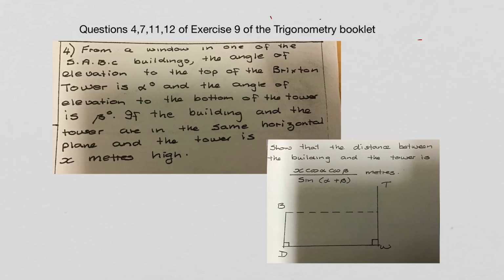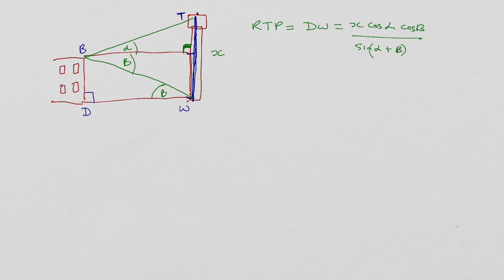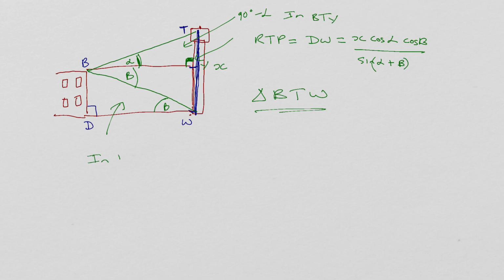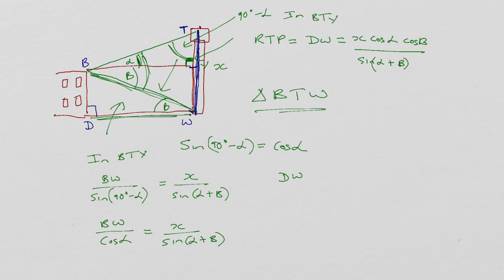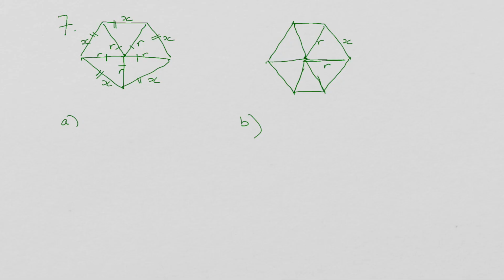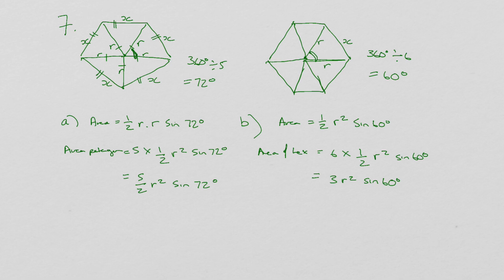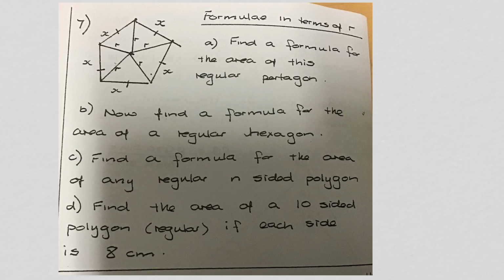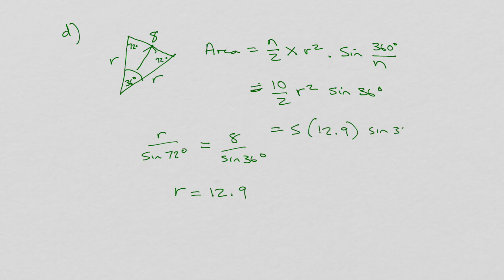Year 10 Triangle trigonometry. Exercise 9 from the booklet. Q4 and Q7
IG trig triangle applications